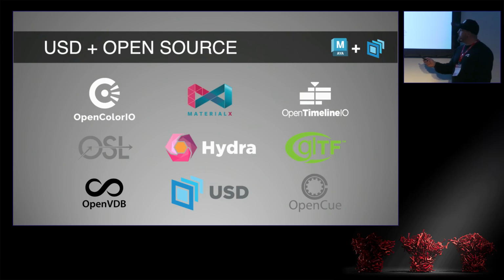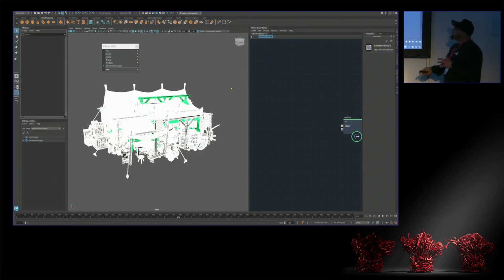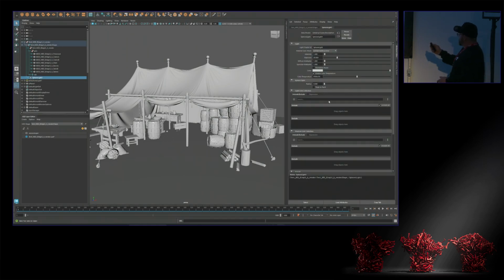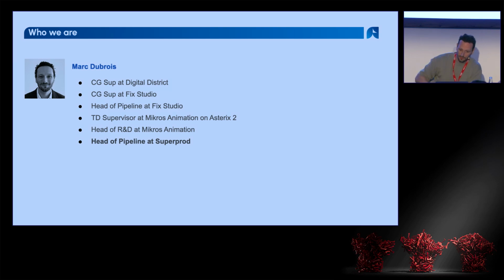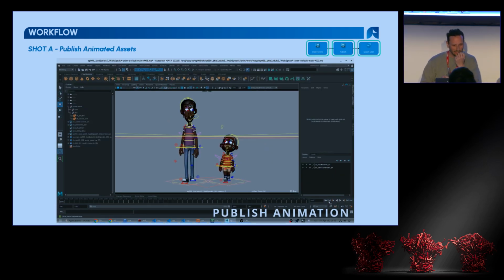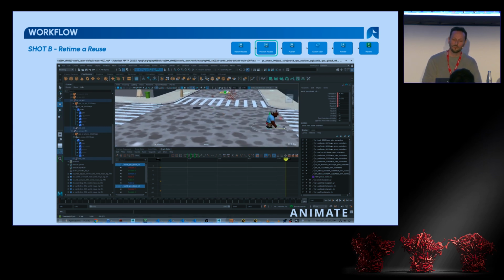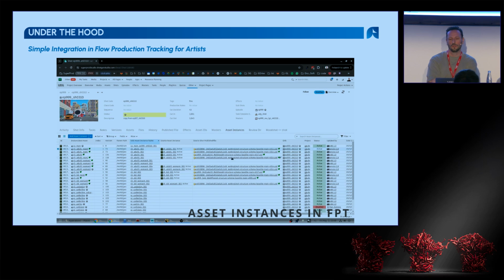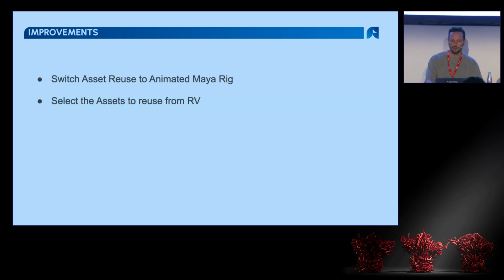Behind the Scenes at Superprod: Open Standards in a Live Production Workflow | FMX 2025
Step inside a real-world production pipeline and see how open standards are shaping the future of animation and VFX. In this FMX session, the Autodesk team highlights how technologies like USD, LookdevX, and OpenColorIO are streamlining collaboration and interoperability across tools and teams.

Then, Marc Dubrois, Head of Pipeline at Superprod, presents how their pipeline leverages Maya and USD to animate and quickly populate shots in their productions, with a focus on the animated series "Underdog". They detail how the integration of USD has streamlined layout and animation workflows, enabling faster iterations and improved scalability. The talk covers how tools were designed to stay artist-friendly while embracing the flexibility of USD. Finally, they show how Arnold is used to render the final images with a consistent and high-quality look.

🌭 Discover how you can create without limits, like Superprod, using Autodesk Design & Make software